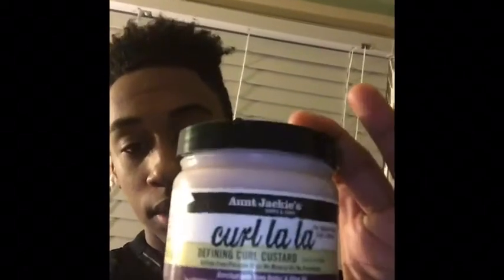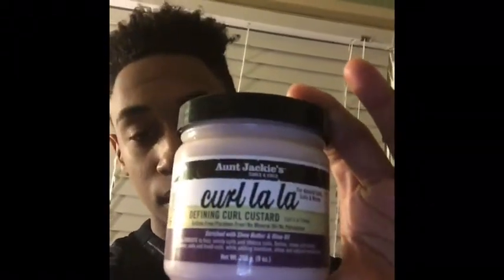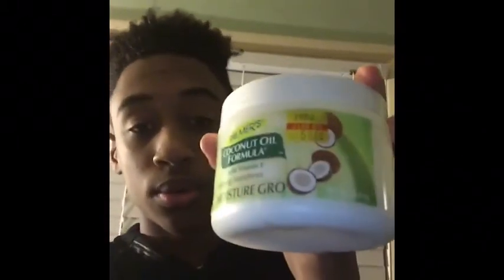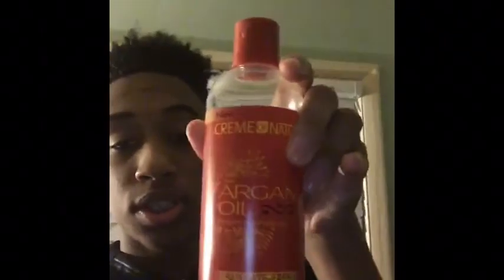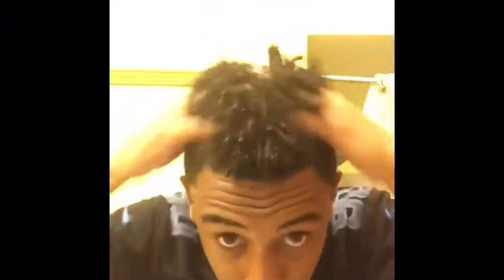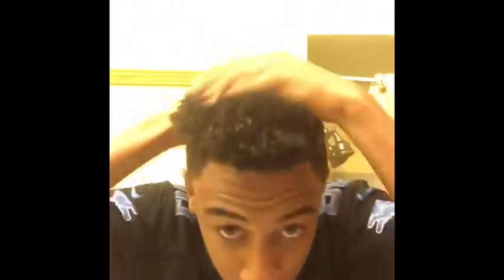Curly hair Tutorial~ aunt Jackie’s curl la la Defining curl custard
Link to last video~

Products~
Curl La La~ Sally’s beauty supply
Coconut oil~ Walmart

Social media~
SC~ richshane7 👻
T~ RichShane30🐦